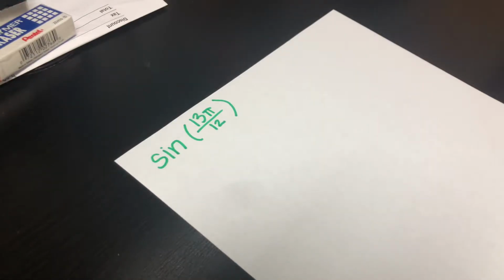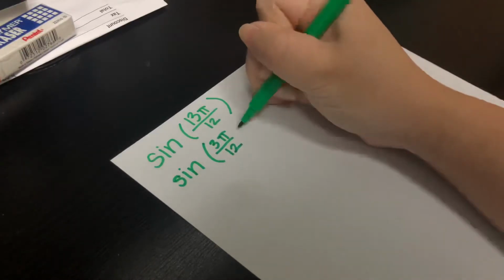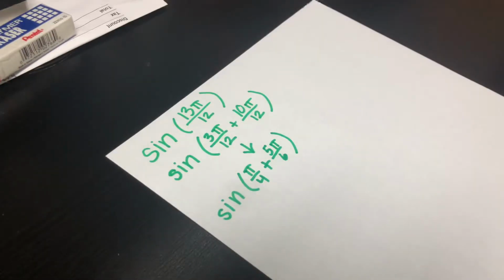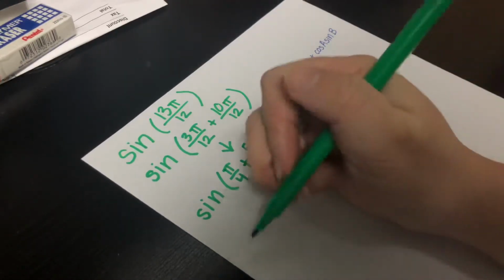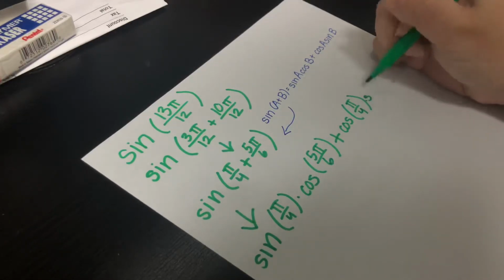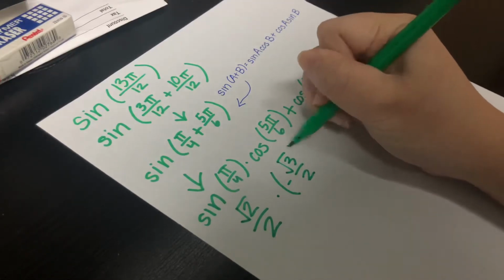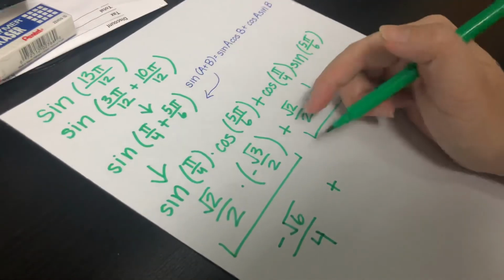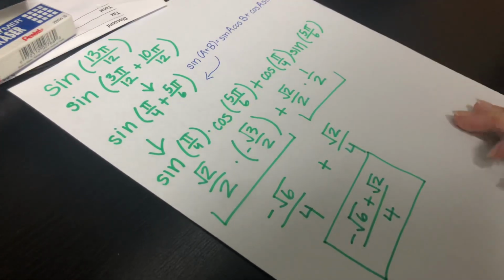May 12, 2020 - Video Assignment